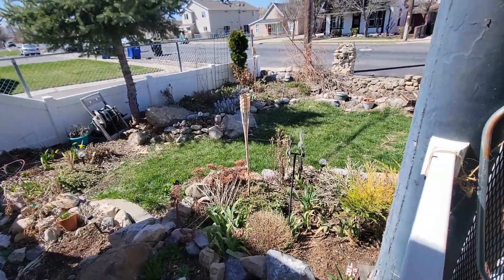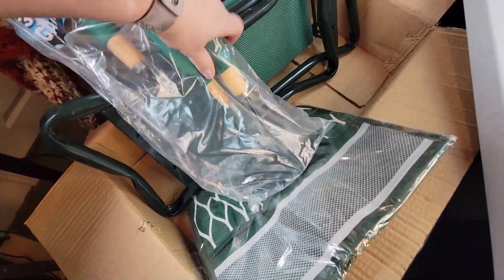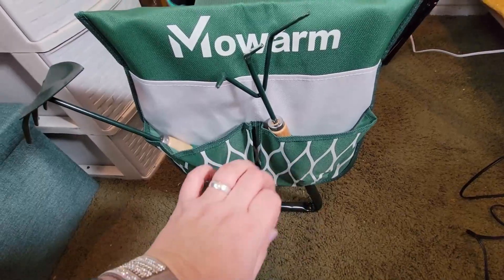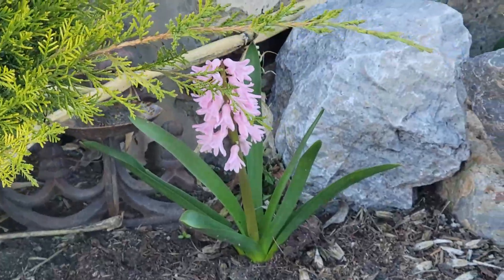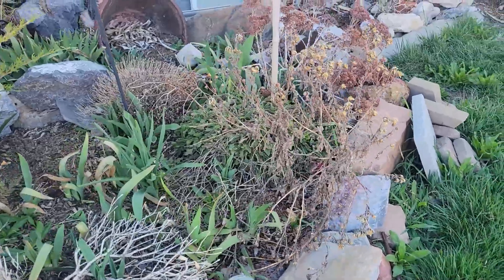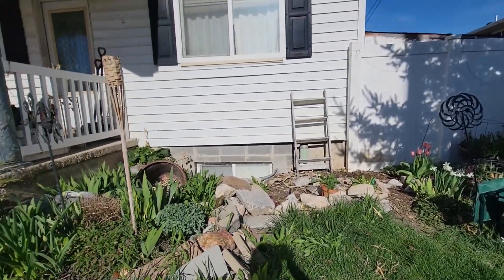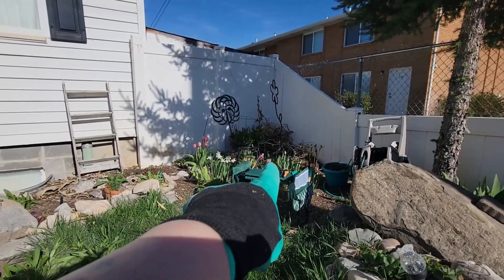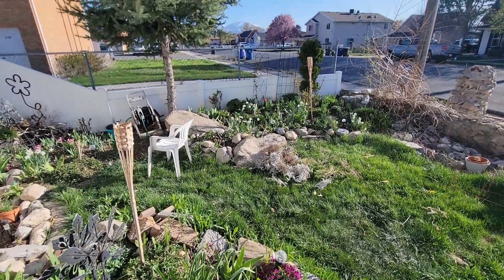Accessibility Disability Products/Mowarm Garden Kneeler Review w/Frugal Mama! Gardening For Health!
Get your own Mowarm Garden Kneeler! And benefit the Frugal Family Channels at the same time, without costing you any extra!

All of your dumpster diving questions will be answered in our new, comprehensive video series, DUMPSTER DIVING 101 w/The Frugal Mama!